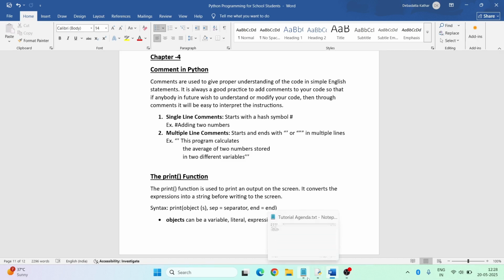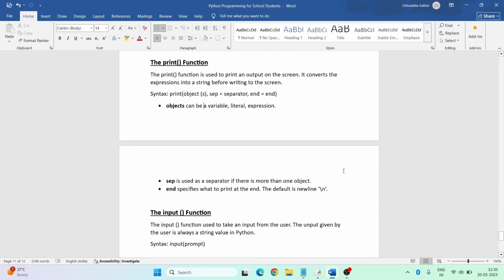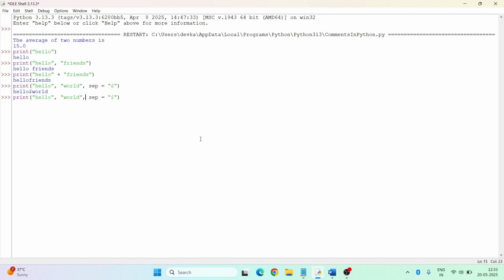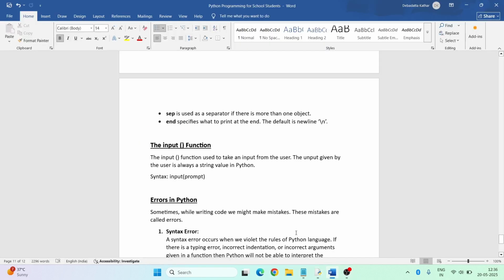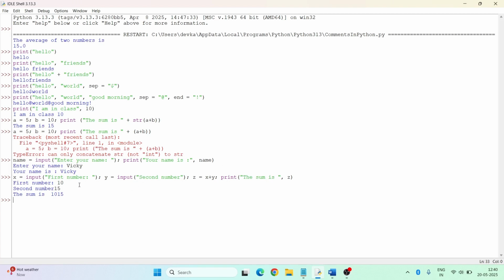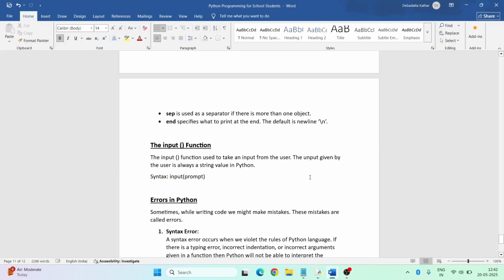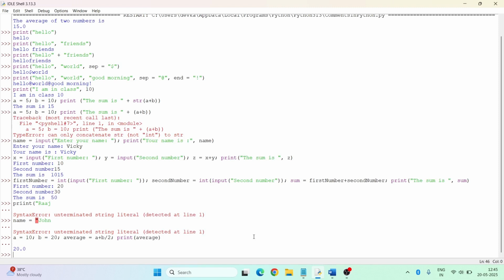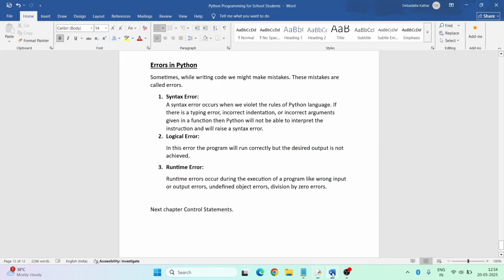Python Programming for School Students | Chapter 4 | Print | Input | Errors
Below are the topics covered in this tutorial
1. Comments in Python
2. The print() Function
3. The input() Function
4. Errors in Python